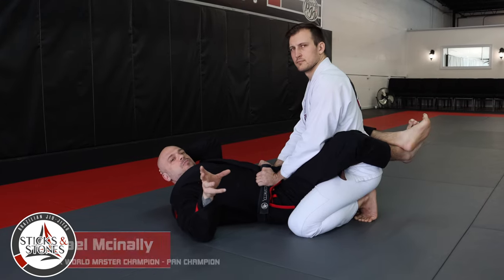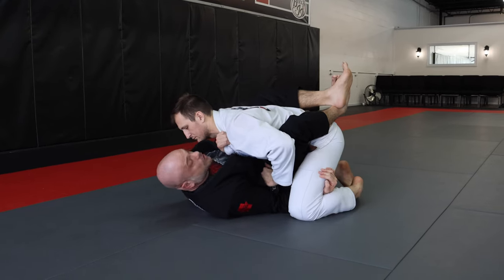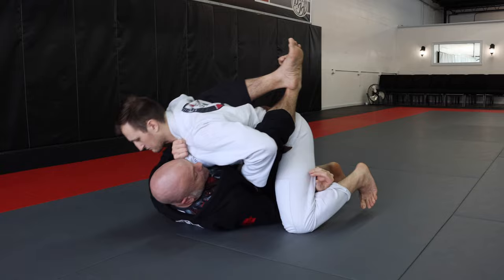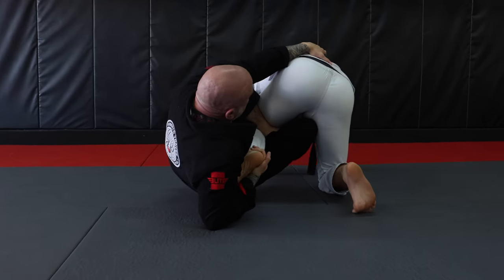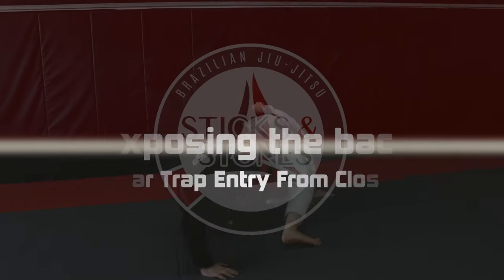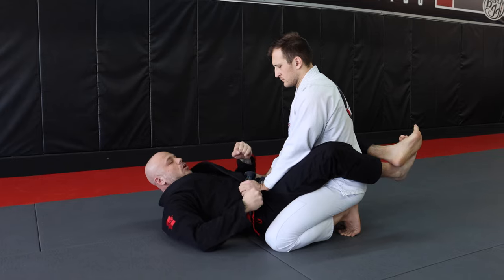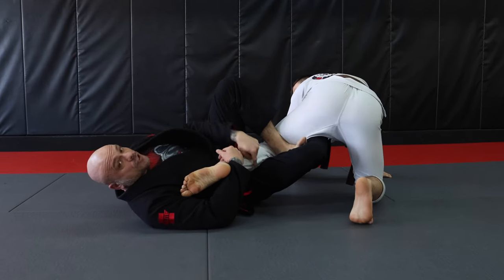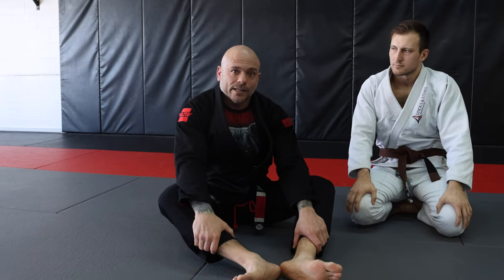Bear Trap Back Take - Exposing the Back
Exposing the back
Getting to the back of your opponent is the most important skill in Jiu-Jitsu. It limits them to mainly defending, while you have an array of attacks and transitions available to you. In this series we will show many paths to the back from different positions as well as some submissions on the way to getting there.